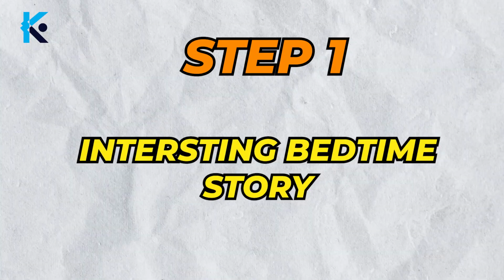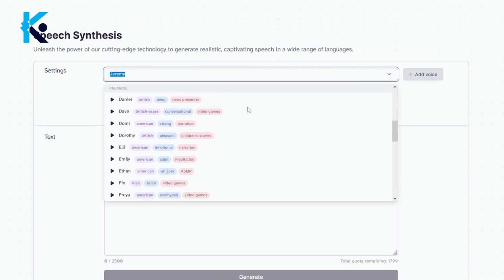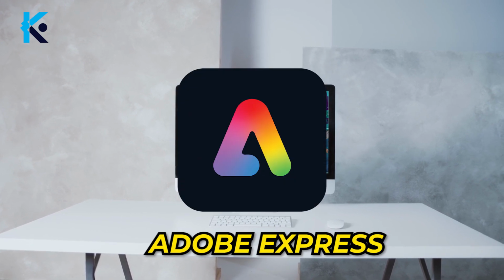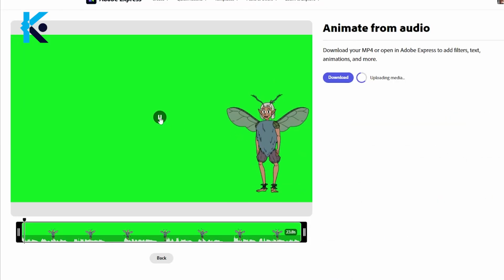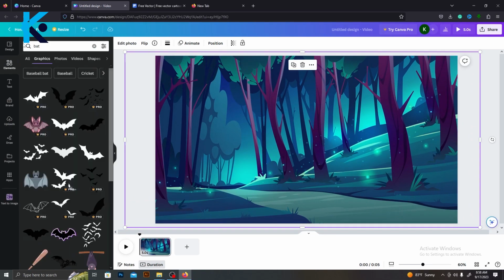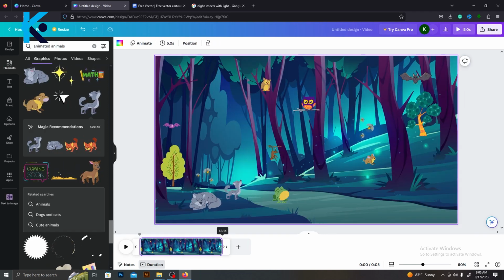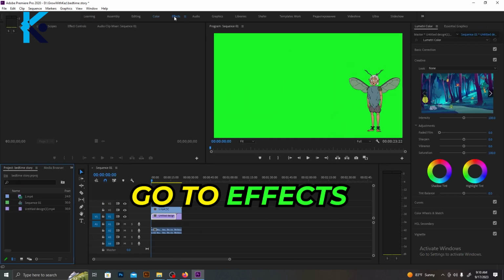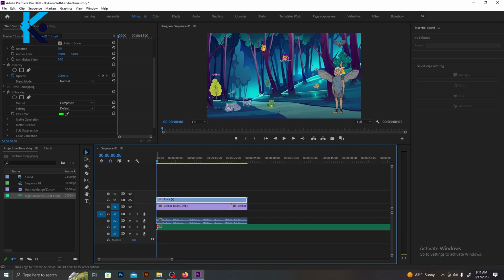SECRET Channel! No one KNOWS ABOUT this Channel Idea | Earn money with Bedtime Story Youtube Channel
This video is about, how to create a Bedtime story YouTube channel, Only with AI tools for free. After watching this video, you will be able to earn money from YouTube with Your own Bedtime story YouTube channel.
ChatGPt - Script Generation
Eleven Labs - Voiceover